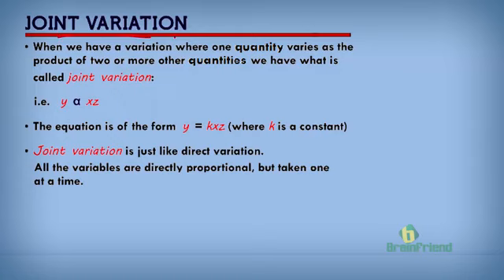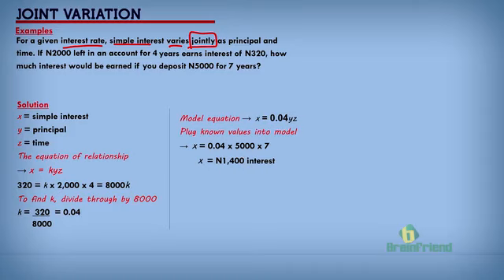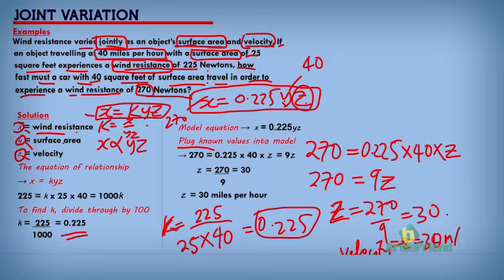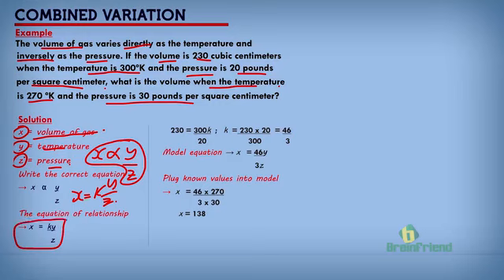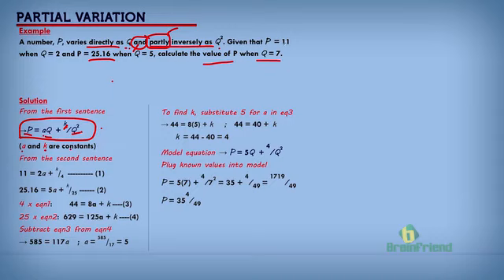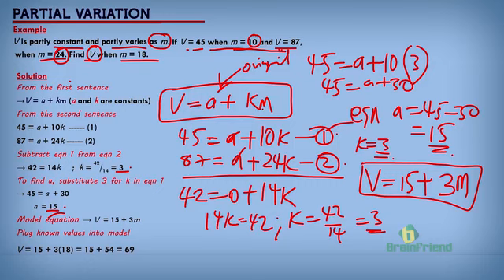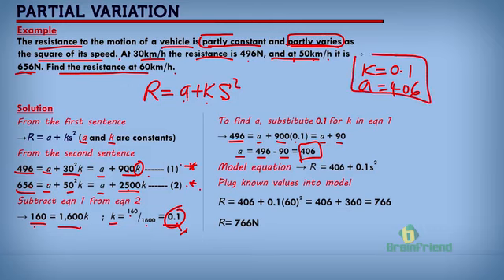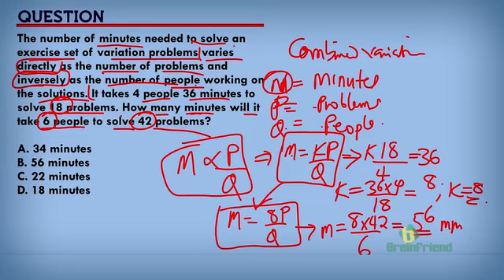Simple Equations and Variations - Part 2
Class: SSS1
Subject: Mathematics
Theme: Number and Numeration
Topic: Simple Equations and Variations (part 2)